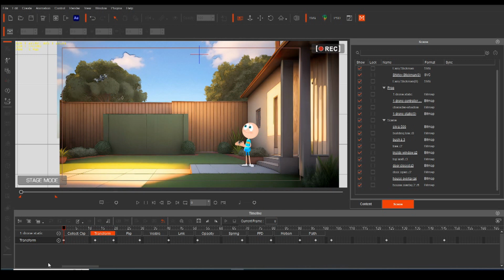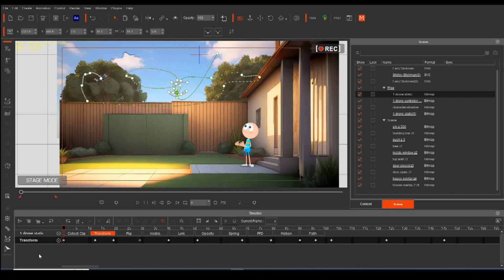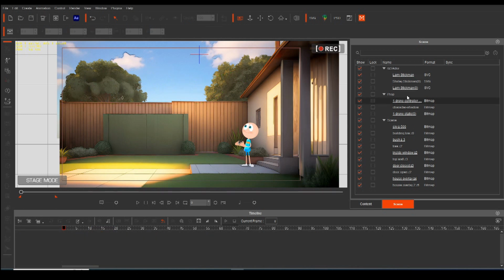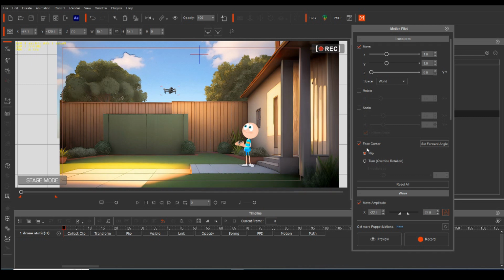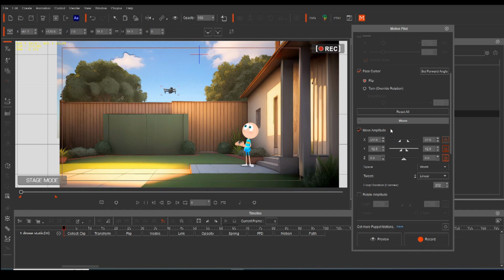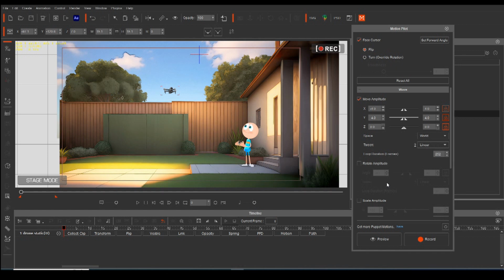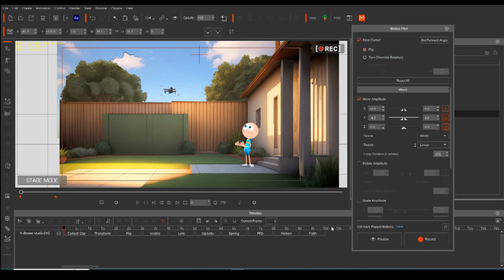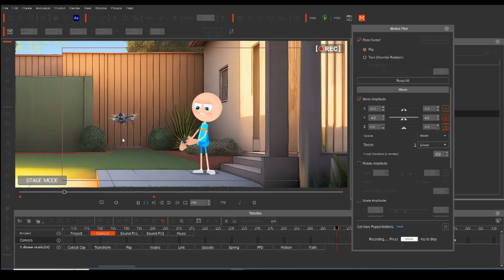Cartoon Animator 5 - Motion Pilot vs Keyframe by Garry Pye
You may have seen my Larry Stickman video with Larry flying his drone Just look at how fast this couldve been accomplished using the motion pilot tool in CTA5.2!